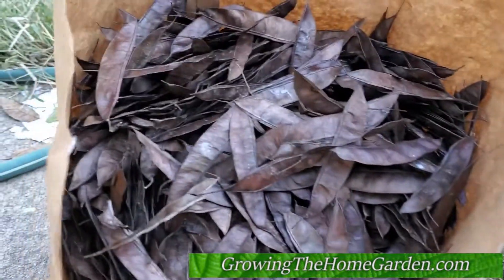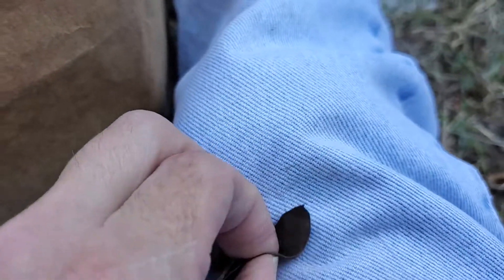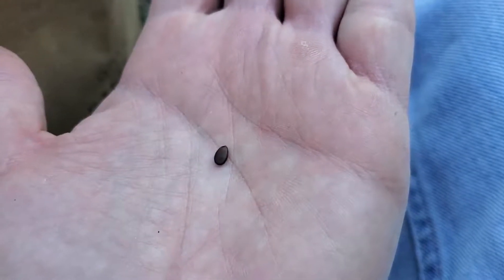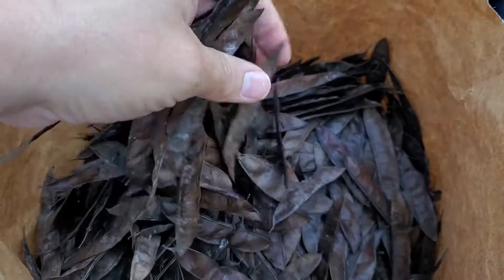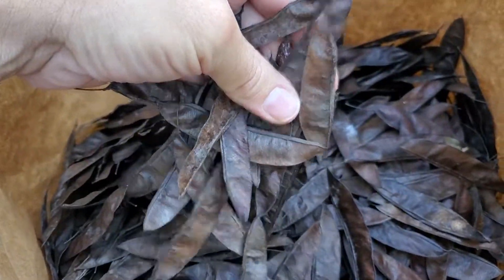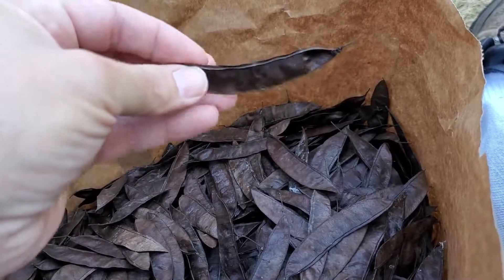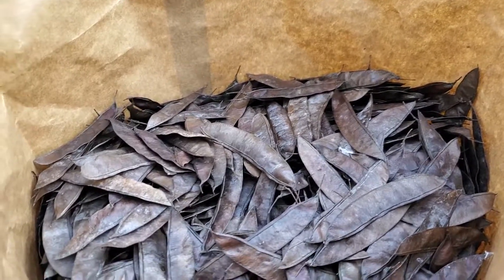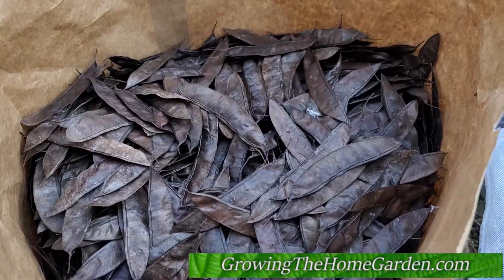Collecting Redbud tree seeds and Breaking Dormancy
Redbud trees are beautiful native North American trees. In the spring they are covered with purple to pink colored blossoms that fill the landscape with pollinator friendly flowers. Collecting and growing Red bud trees from seed has a couple challenges. The seed require scarification and stratification to germinate. The hard seed coat needs broken down in order to get water inside to trigger germination.

I generally will refrigerate the seeds over the winter then break the seed coat with boiling water poured over them. Then I let them cool and nick the seed coat before planting. It may take up to 2 seasons for seeds to germinate so allow some time to get your red buds to grow from seed. In nature they grow readily and often volunteer.